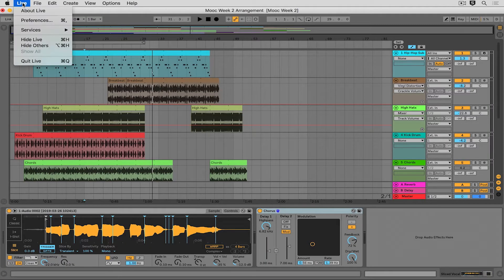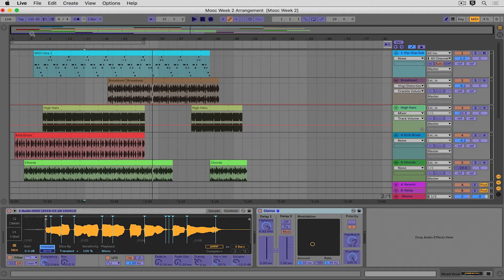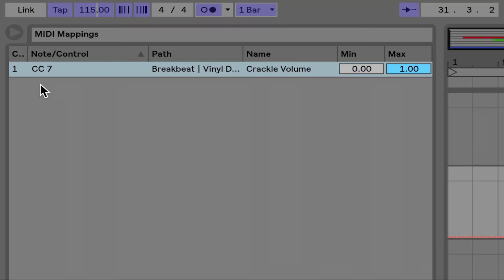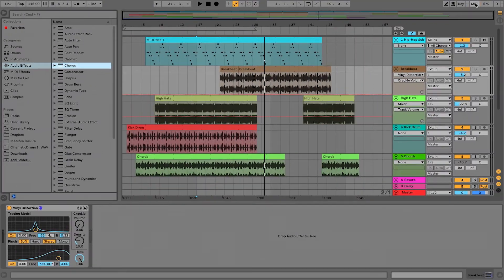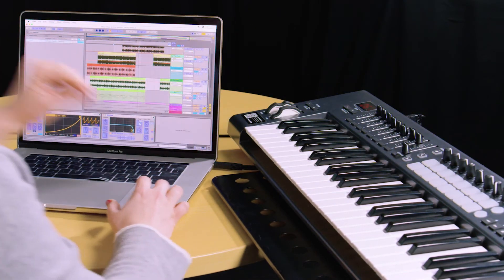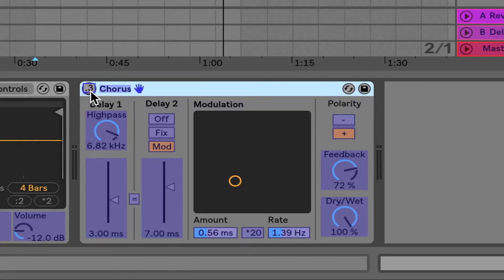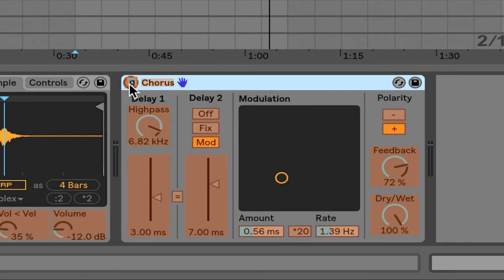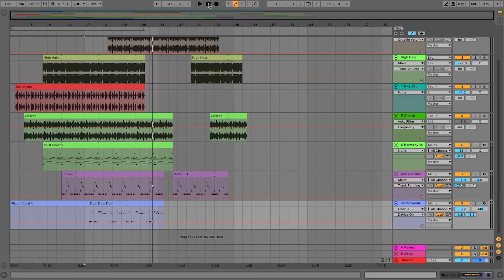MIDI Mapping in Ableton Live | Part 24/25 | Erin Barra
In this video series, Berklee Online instructor Erin Barra explores some of Ableton Live’s most powerful and useful functionality: sequencing MIDI programming, sampling, audio recording, warping and processing, looping, editing, mixing, performing, file management, and troubleshooting. She also delves into deeper topics such as Max for Live and automation. Meant to be a springboard for those who are new to Ableton Live and/or DAWs in general, this fundamental series will provide a strong knowledge base for using Ableton Live to take your musical ideas from conception to final recording. Erin Barra breaks down the many barriers of entry into music technology and encourages all those who wish to create fearlessly.

About Erin Barra:
Erin Barra is an educator, songwriter, producer, multi-instrumentalist, and music technology consultant. She is an associate professor in the Songwriting department at Berklee College of Music and is one of the leading product specialists for Ableton. She works with artists and bands looking to integrate laptops and digital technologies into their writing, production, and stage setups, and has developed and taught several music technology curriculums.

About Berklee Online:
1-866-BERKLEE (US)
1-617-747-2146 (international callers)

Erin Barra | Ableton Live | Max for Live | MIDI Programming | Sampling, Audio Recording, Warping | Processing | Looping | Editing | Mixing | Performing | File Management | Berklee | Berklee College of Music | Berklee Online